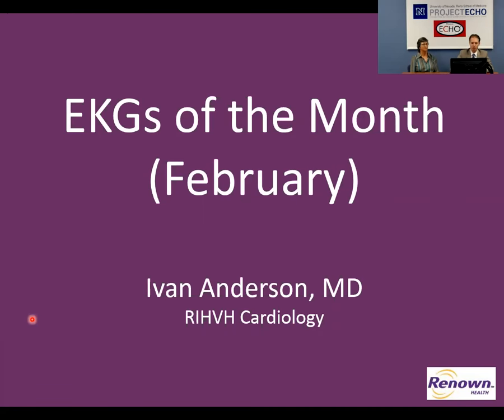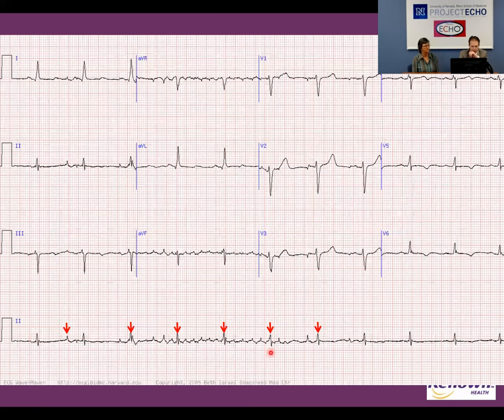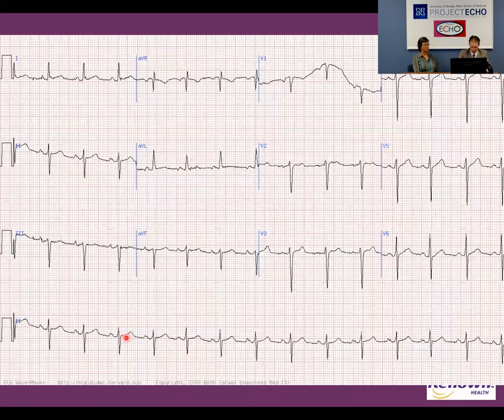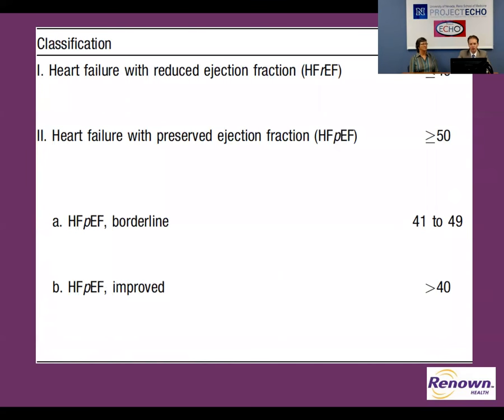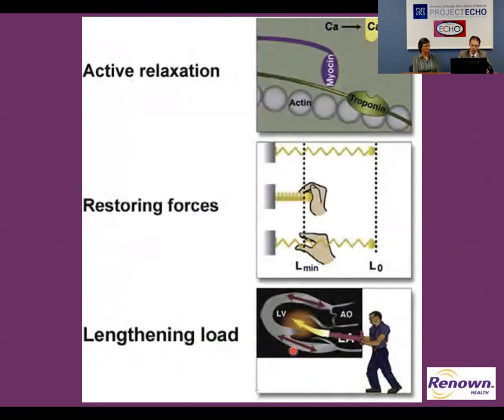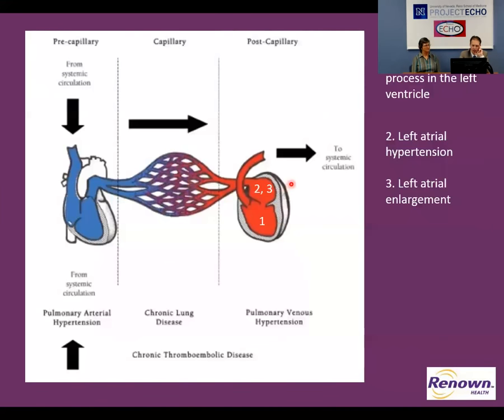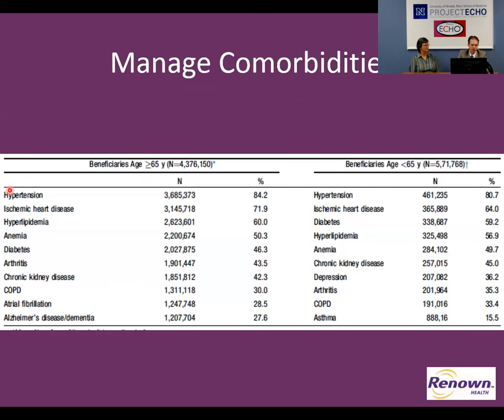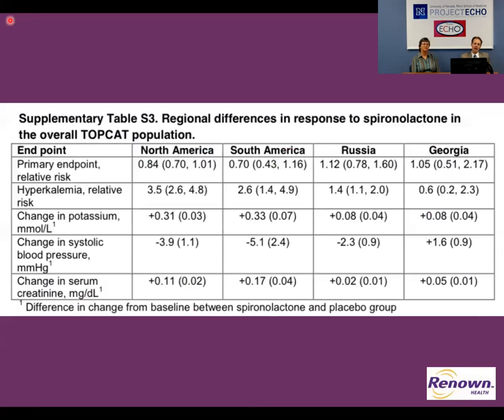Cardiology Rounds Echo: Medical Management of Heart Failure with Preserved Ejection Fraction 2/8/18